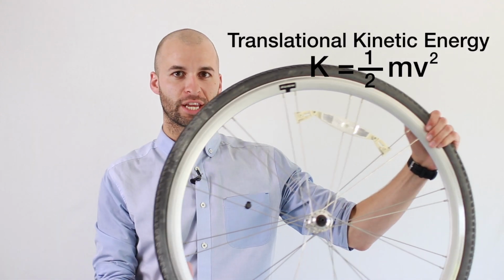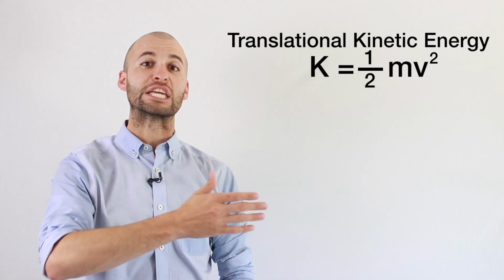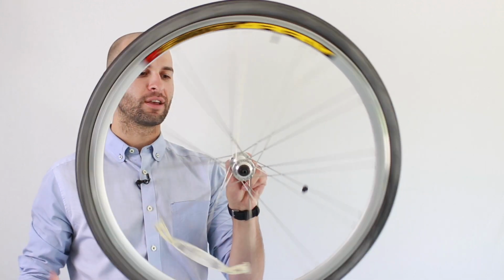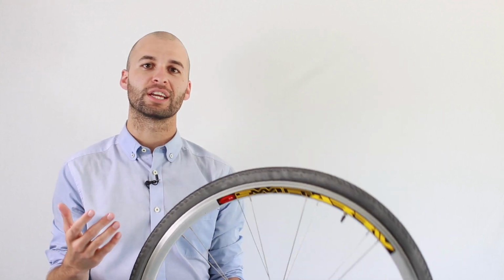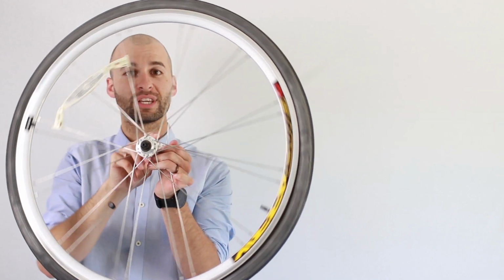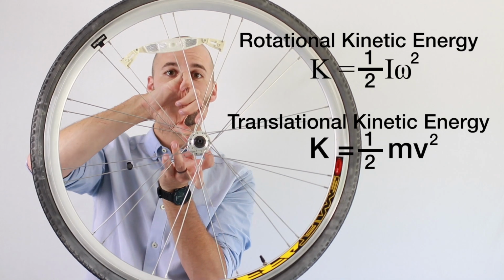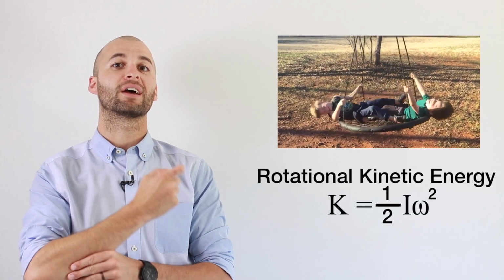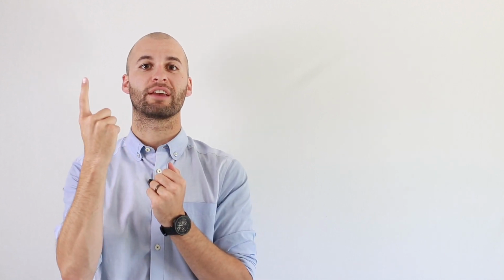Rotational Energy Overview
Energy of a rotating rigid body.